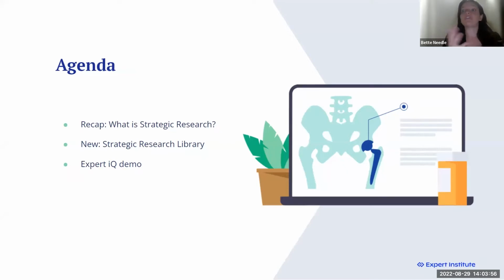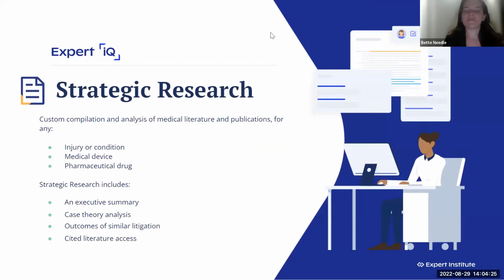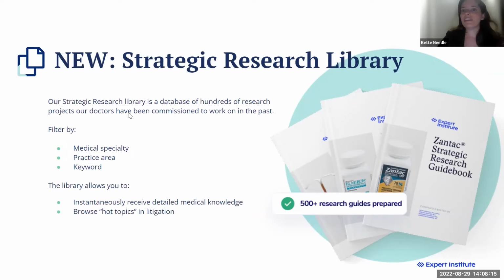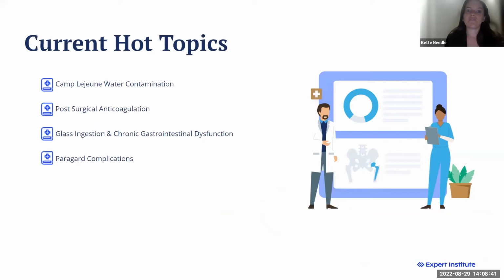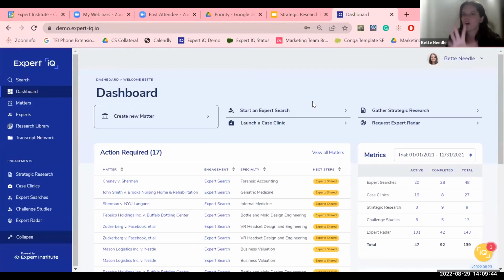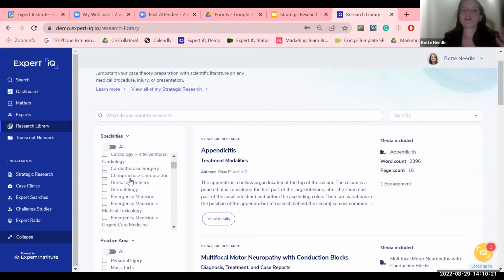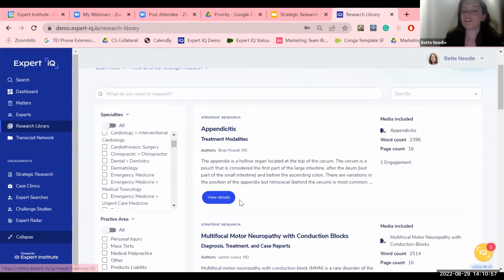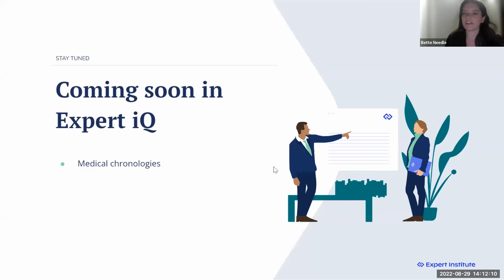Strategic Research Library Webinar